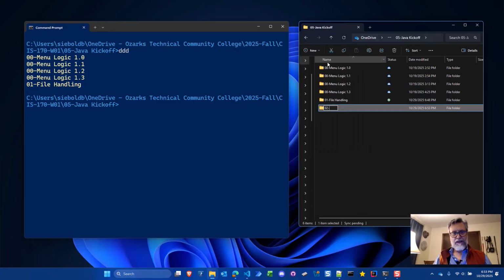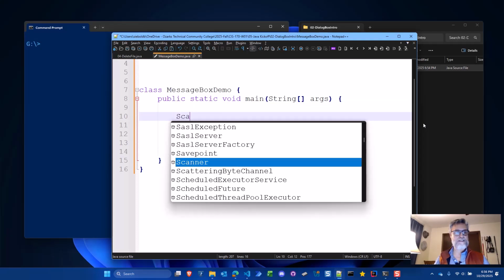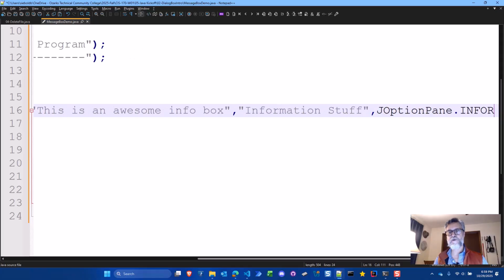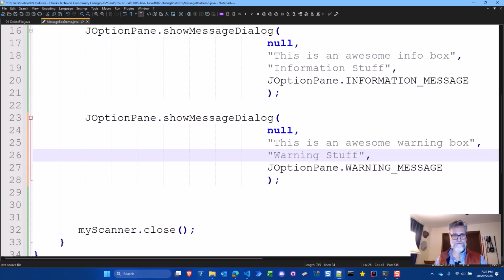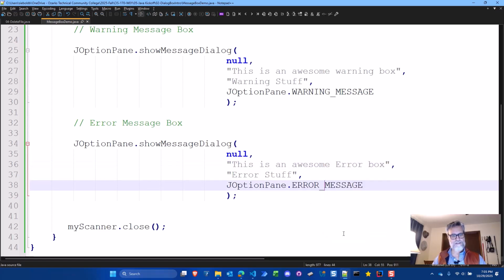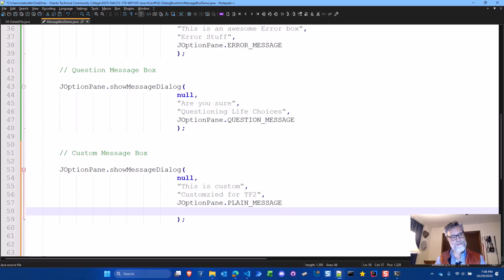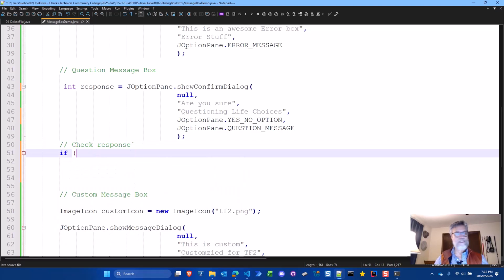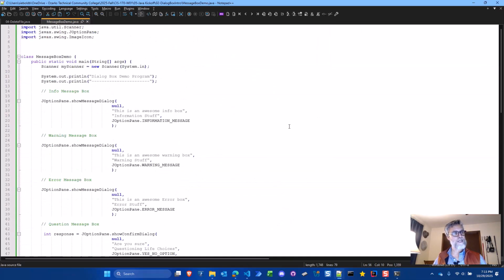Java 1 - Dialog Box Intro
The new video introduces fundamental concepts regarding Graphical User Interface (GUI) elements in Java, focusing on displaying information and capturing simple input without using the standard console.

DIALOG BOX FUNDAMENTALS
• DIALOG BOXES: These are pop-up windows used to display messages (information, warnings, errors) or prompt for simple decisions (yes/no).

• BUILT-IN DIALOG TYPES: Most programming languages, including Java, C, and Python, have built-in default dialog types, such as those that display information, warnings, errors, and yes/no prompts.
• CUSTOM DIALOGS: The ability to create a specialized dialog, which in Java is simplified using the Java Swing library.

JAVA LIBRARIES AND CLASSES
• JAVA SWING (JAVAX.SWING): This is the specific library/package used in Java for handling GUI components, including dialog boxes.

• J OPTION PANE (JOPTIONPANE): The primary class within the Swing library used to create and display message dialogs.

• IMAGE ICON (IMAGEICON): A class that must be imported when implementing custom elements, such as a custom icon, within a dialog box.

• MESSAGE DISPLAY METHOD (.SHOWMESSAGEDIALOG): Used to display a standard message dialog that typically only contains an "OK" button.

• CONFIRMATION METHOD (.SHOWCONFIRMDIALOG): Used to display a confirmation box that asks the user for a choice, such as "Yes" or "No".

DIALOG CONFIGURATION AND LOGIC
• MESSAGE TYPE CONSTANTS: Predefined constants within JOptionPaine used to automatically assign the correct icon and structure, such as INFORMATION_MESSAGE, WARNING_MESSAGE, ERROR_MESSAGE, QUESTION_MESSAGE, and PLAIN_MESSAGE (used for custom dialogs).

• BUTTON CONSTANTS: Constants used to define the specific button options in a confirmation dialog (e.g., YES_NO_OPTION).

• INTEGER RETURN VALUE: The showConfirmDialog method returns an integer (int) variable (called response in the example) that captures the specific button the user pressed (e.g., Yes, No).

• CHECKING RESPONSE CONSTANTS: Using logic (if and else-if) to compare the returned integer to specific JOptionPaine constants (e.g., YES_OPTION, NO_OPTION) to gracefully determine the user's selection.

TIME STAMPS
0:00 - Introduction to Dialog Boxes & Built-in Types
1:00 - Introduction to Java Swing Library (javax.swing)
2:00 - Importing Packages (Scanner and JOptionPane)
3:00 - Importing ImageIcon for Custom Dialogs
4:00 - Setting Up and Closing Scanner
5:00 - Introduction to Show Message Dialog Parameters
7:00 - Type 1: Information Dialog (INFORMATION_MESSAGE) Demonstration
9:30 - Type 2: Warning Dialog (WARNING_MESSAGE) Demonstration
11:00 - Type 3: Error Dialog (ERROR_MESSAGE) Demonstration
13:00 - Creating a Custom Dialog (PLAIN_MESSAGE & ImageIcon)
16:00 - Changing to Confirmation Dialog (Show Confirm Dialog)
17:00 - Using YES_NO_OPTION Button Constant
17:30 - Capturing Button Output as an Integer Variable
18:30 - Logic Structure: Checking Response with YES_OPTION and NO_OPTION
21:00 - Conclusion: Capturing Input via Clicks (Not Console)